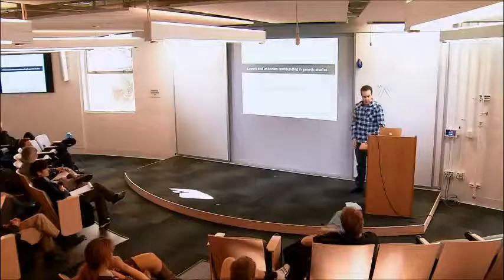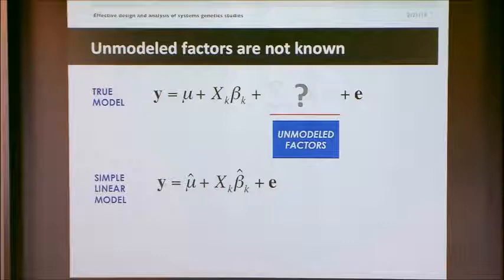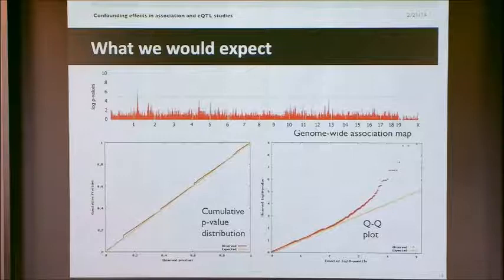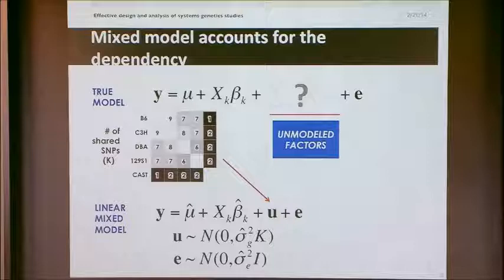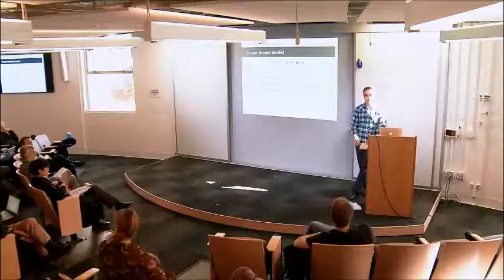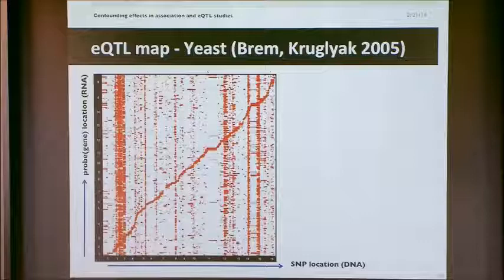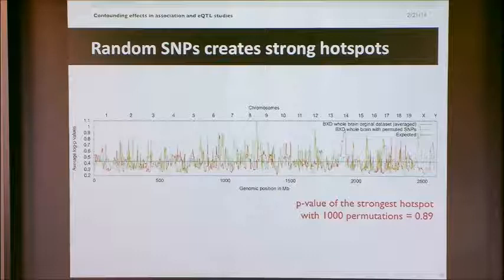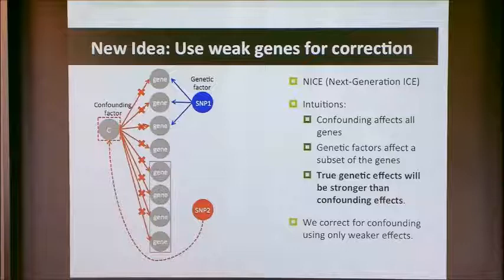Correcting for Confounding in Genetic Studies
Eleazar Eskin, UCLA
Computation-Intensive Probabilistic and Statistical Methods for Large-Scale Population Genomics